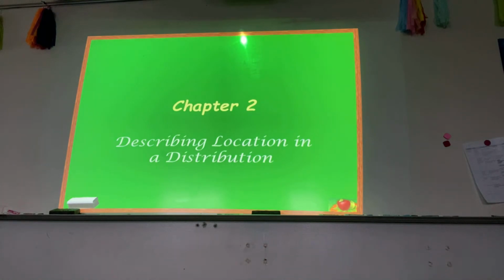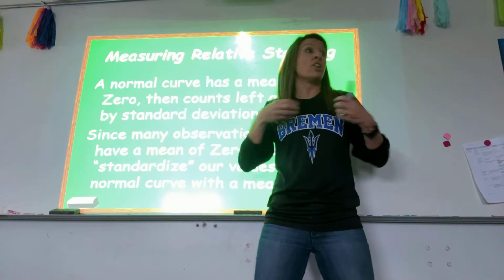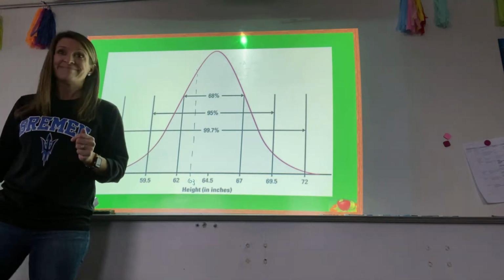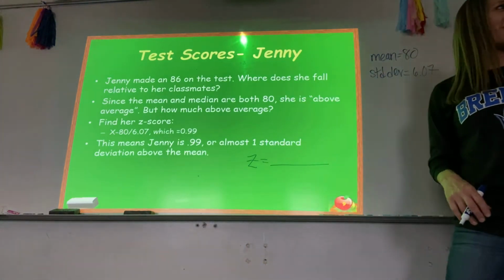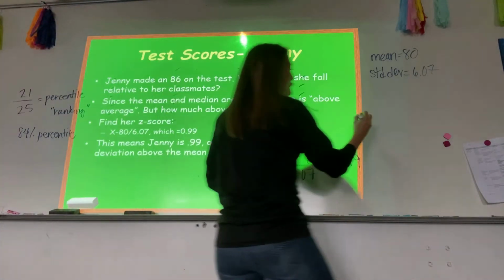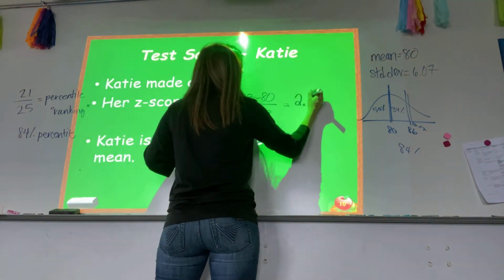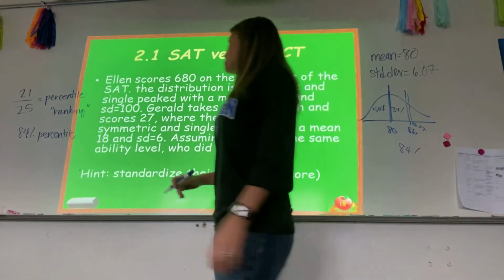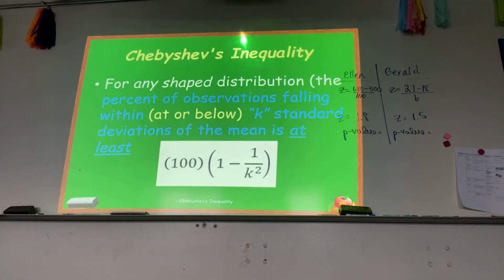2.1 AP Statistics